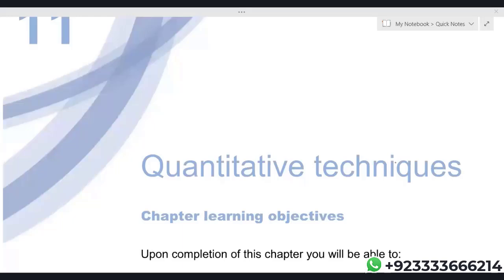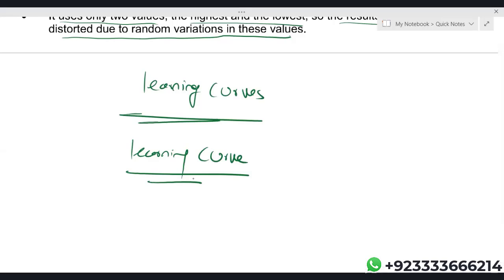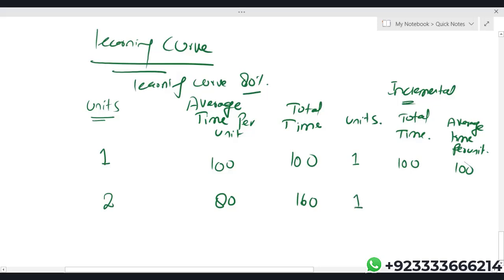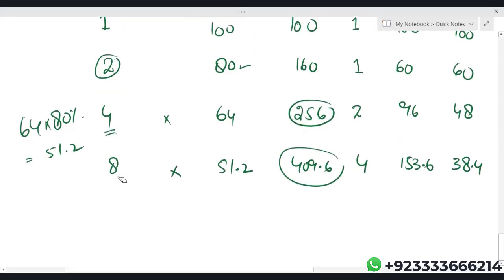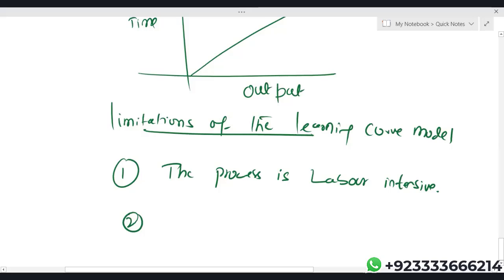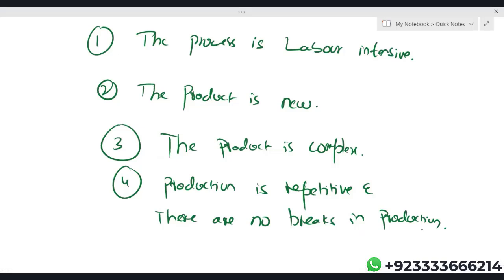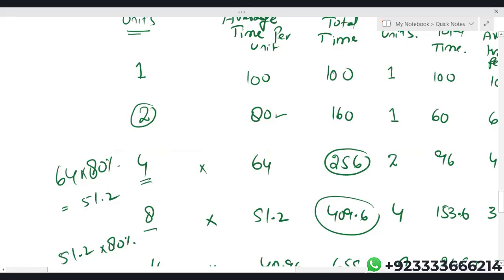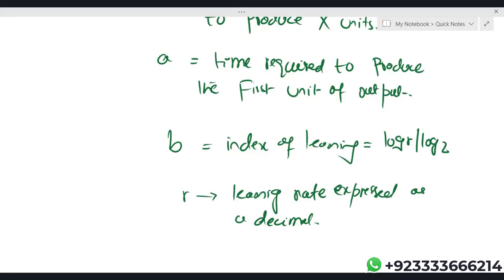ACCA | Performance Management (PM) | HIGH LOW AND LEARNING CURVE (22 MINUTES)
Topic: High low and learning curve in 22 minutes